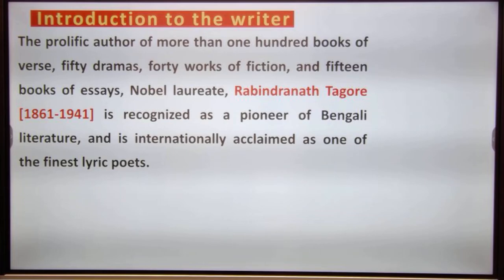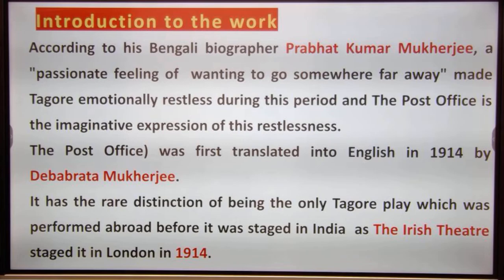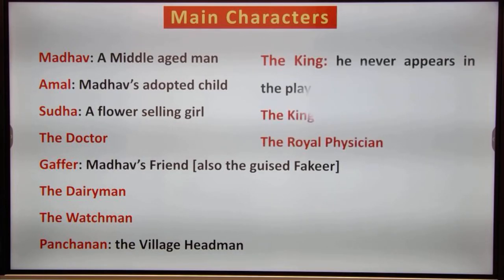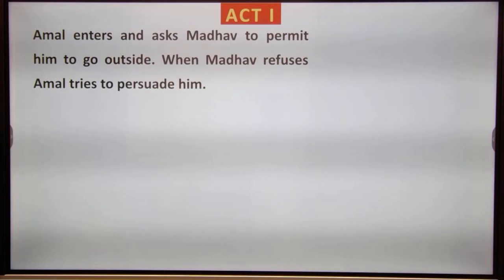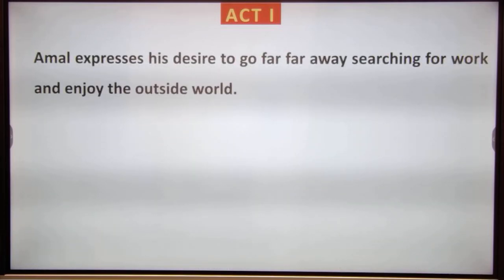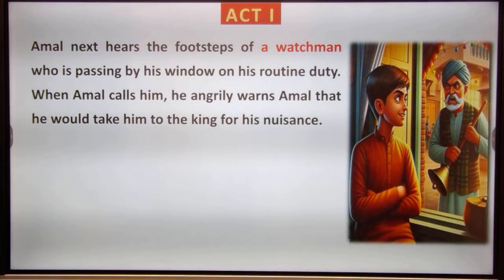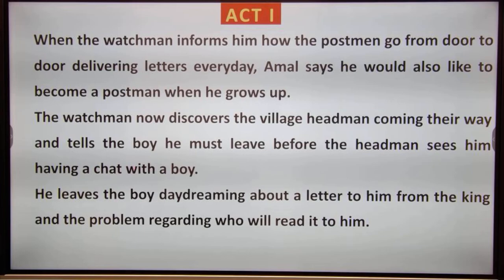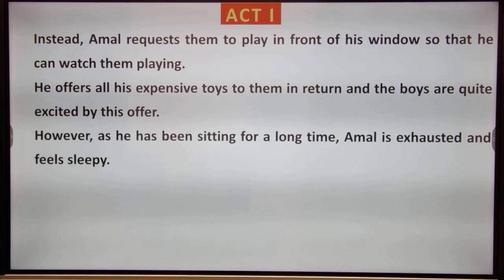The Post Office by Rabindranath Tagore: Detailed Summary-Part I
Originally written in Bengali in 1912, Dak Ghar was translated into English as The Post Office and is the most renowned and beloved of Tagore’s dramatic works.
The video brings you a detailed summary of the Act I with critical comment on this deeply philosophical play.